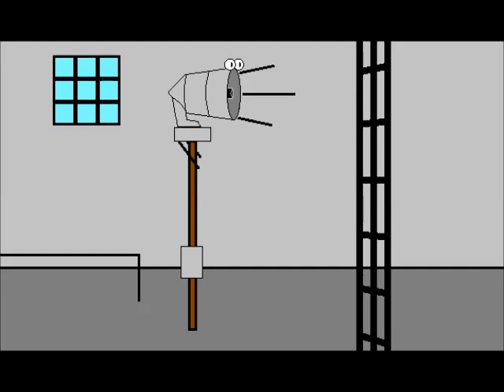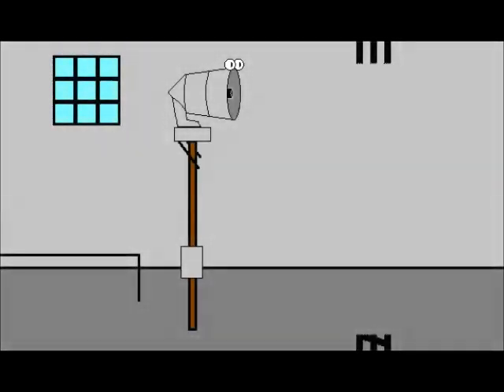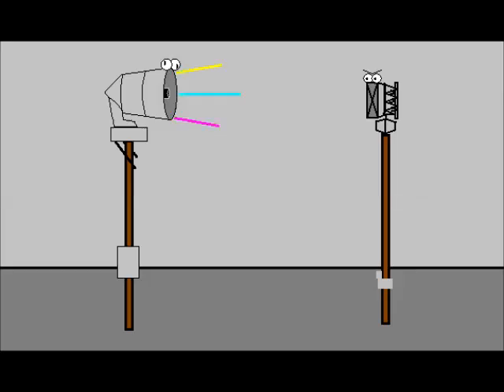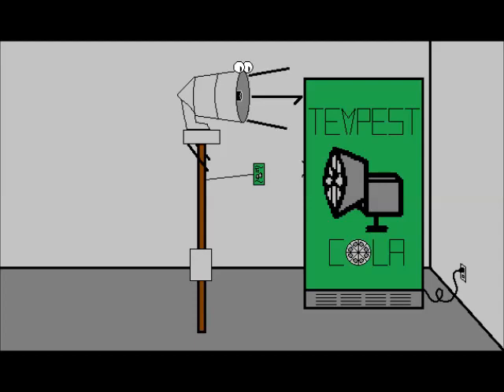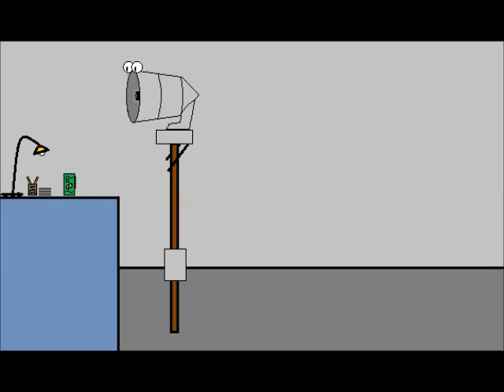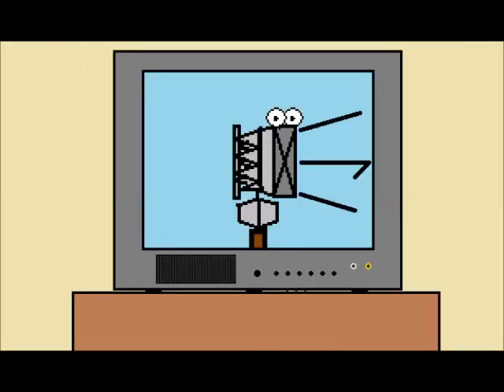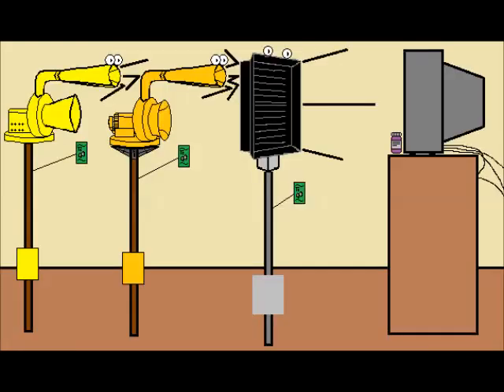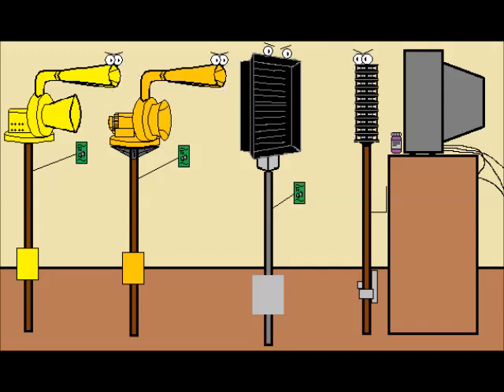tornado siren madness - tempest cola poisoning.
scripted by ati hpss-64, animated by broken solar panel.